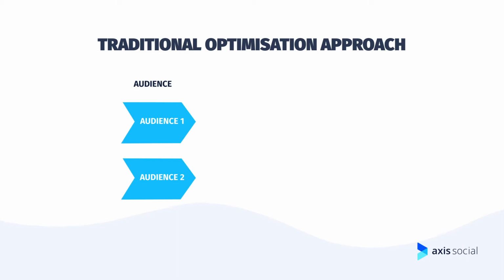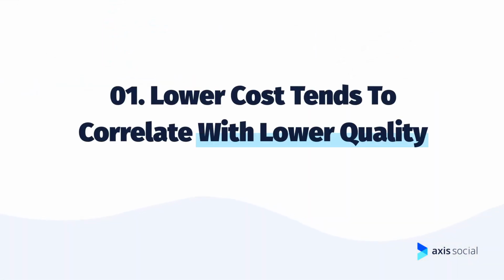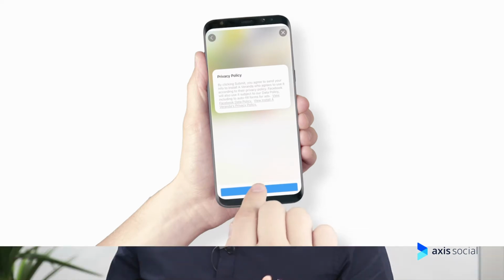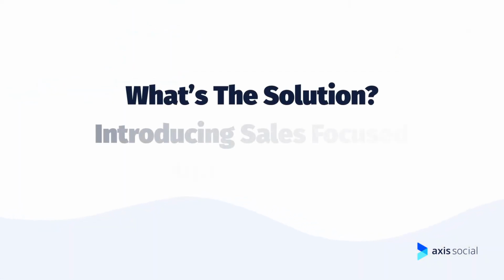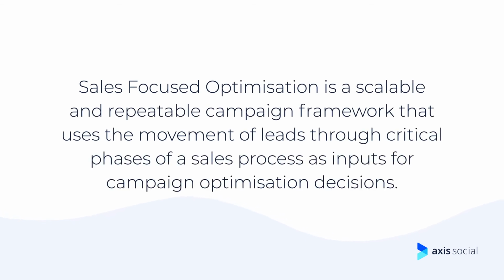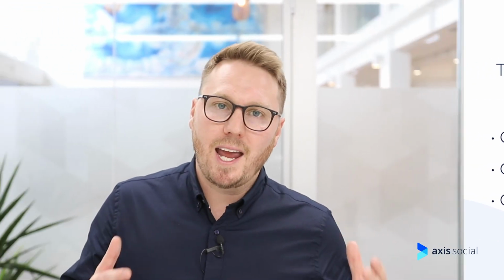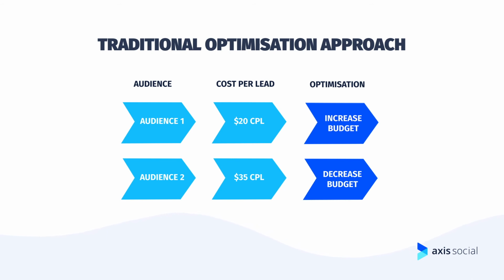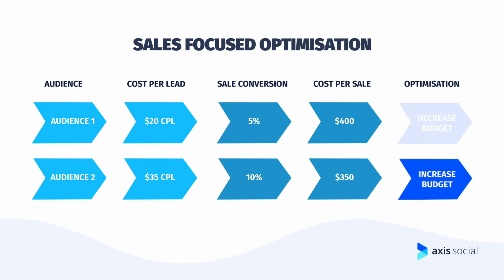Sales Focused Optimisation: Why ‘More Leads’ Isn’t Better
"We just need more leads"… "Where are the cheaper leads?"… "How can we drive volume?"

These are statements that we regularly hear inside the agency.

And it makes sense; our clients are keen to generate predictable growth for their organisations.

However, it highlights a weakness in how many marketing teams and their agencies think about what’s required to generate tangible business results.

In our experience, the majority of direct response agencies with a performance focus optimise their campaigns for lowest cost leads.

This approach means the distribution of advertising budget towards campaigns, offers, audiences and creative elements that generate the cheapest leads.

Whilst this campaign approach is undoubtedly superior to ‘branding’ or ‘traffic’ campaigns, it ignores a pivotal piece of the ROI puzzle… sales!

Through a better understanding of lead performance, we have confirmed our suspicion that more, lower-cost leads are not always better.